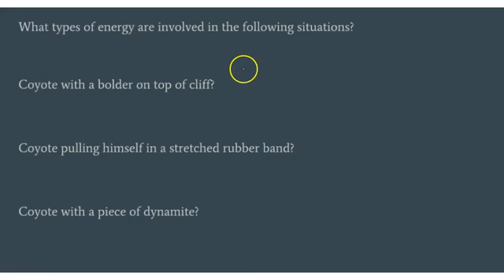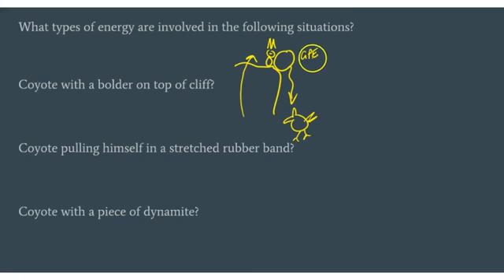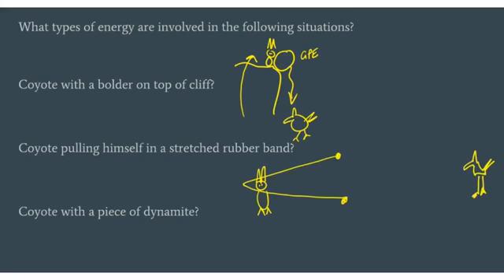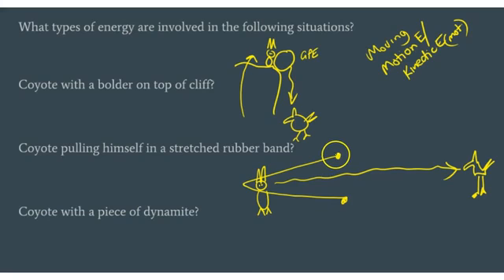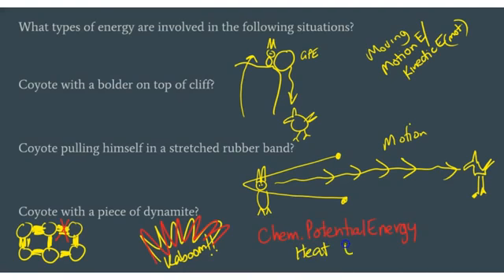Energy 3 ID Coyote PE Types